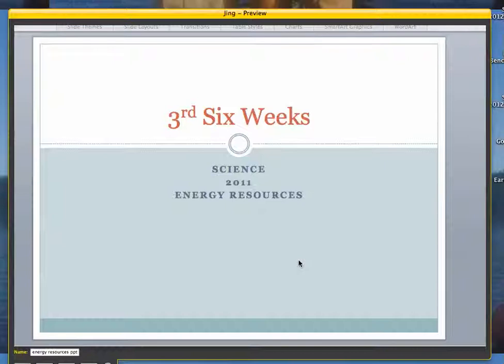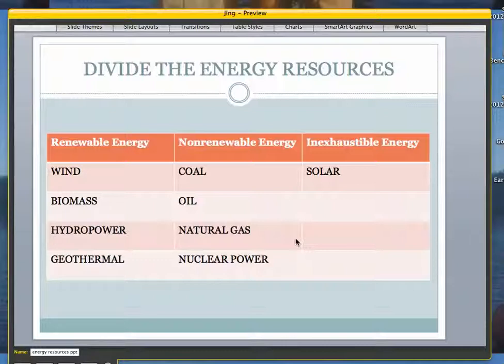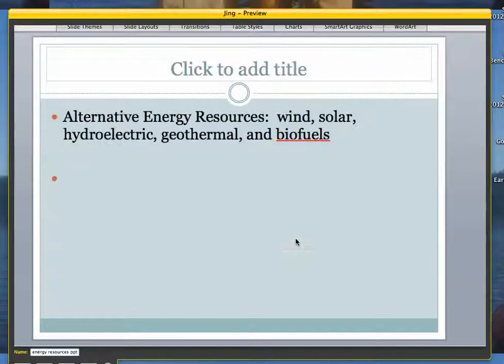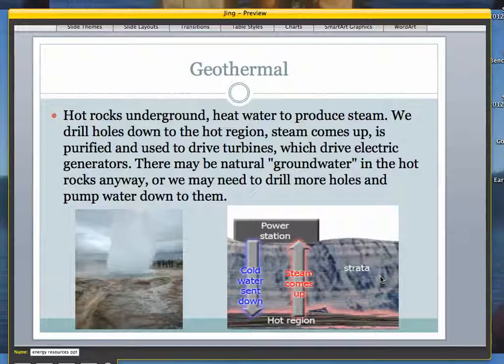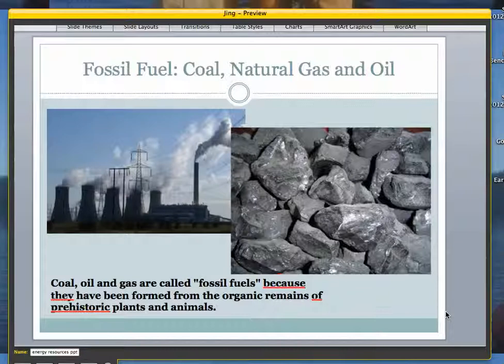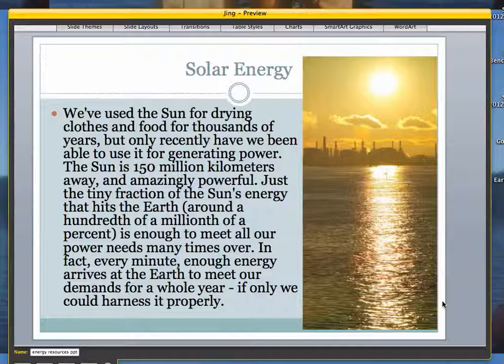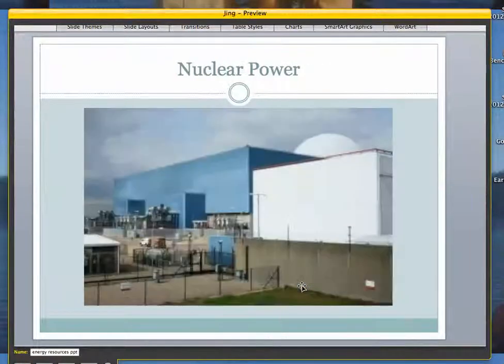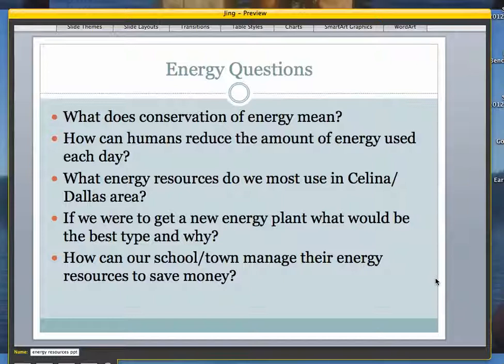Energy Resources PowerPoint 2011